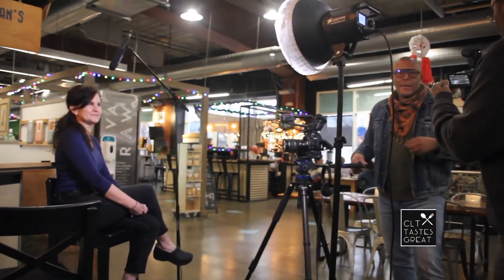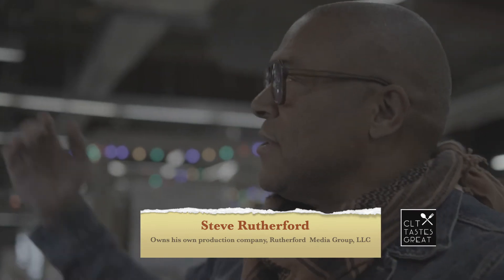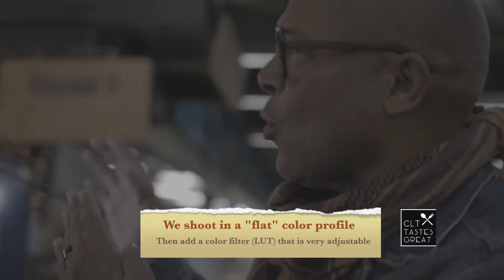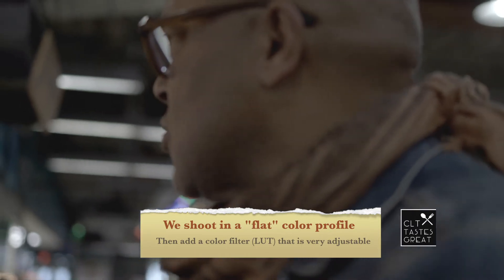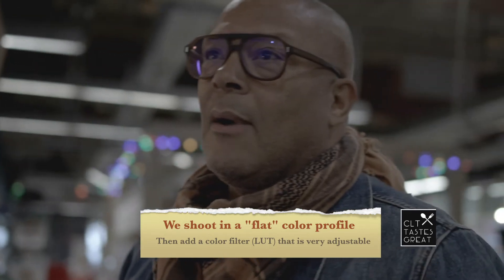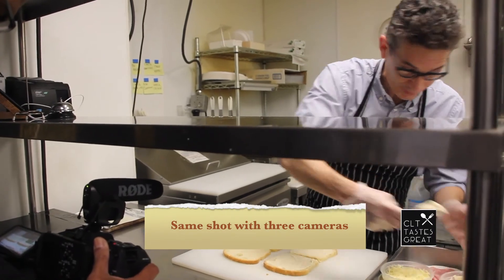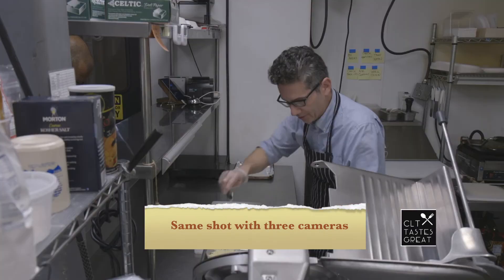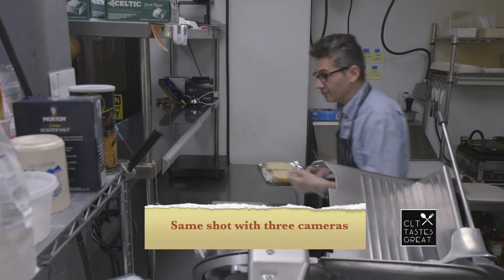Making the Sausage 007 feat. Orrman's Cheese Shop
CLT Tastes Great takes you behind the scenes of our shoot at Orrman's Cheese Shop.